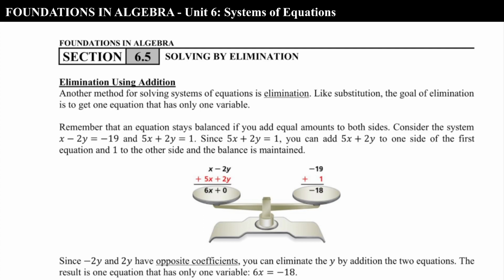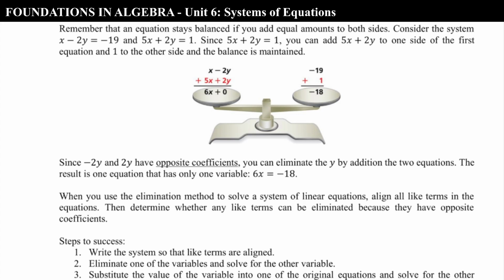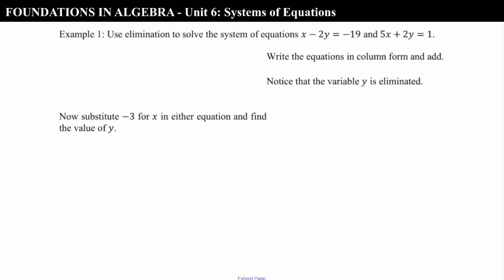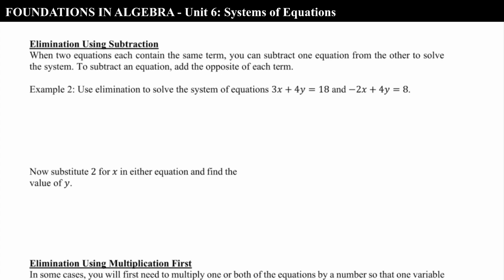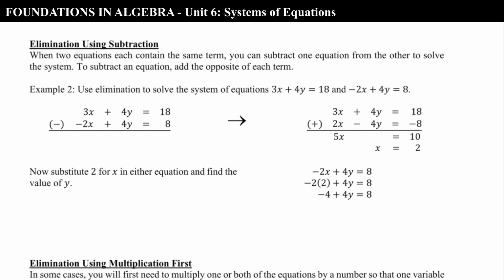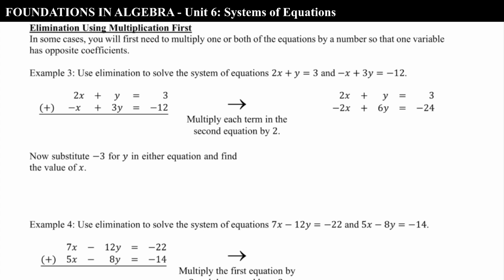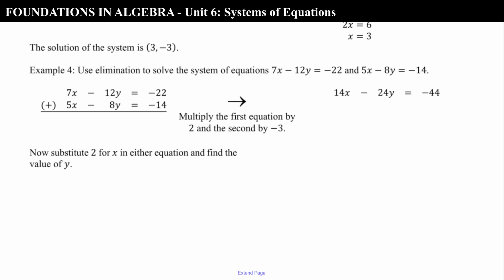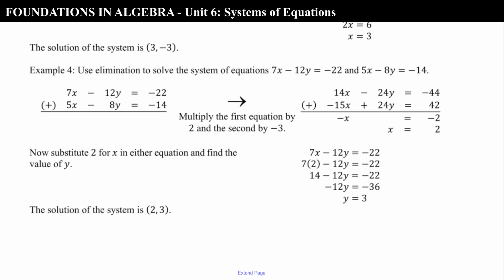Foundations in Algebra - Section 6.5: Solving by Elimination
This video covers:

• Elimination Using Addition (00:00)
• Elimination Using Subtraction (03:43)
• Elimination Using Multiplication First (05:33)